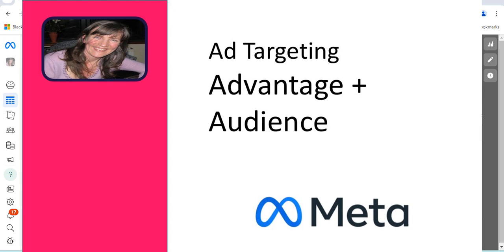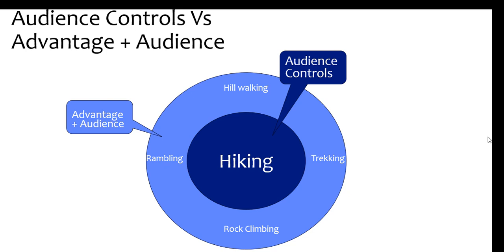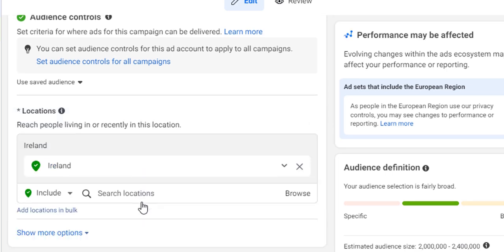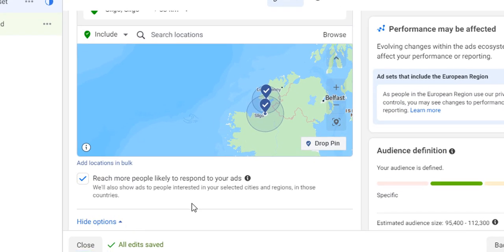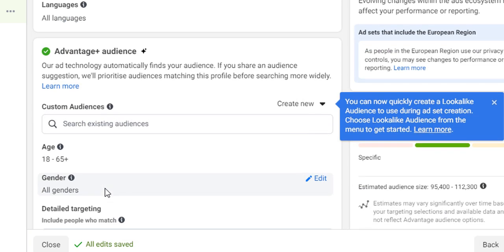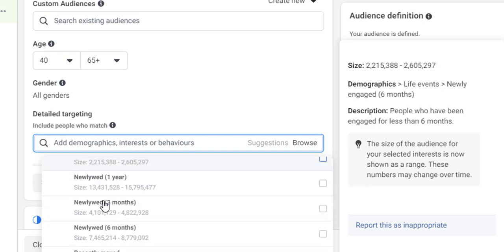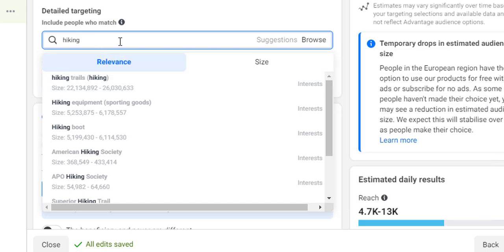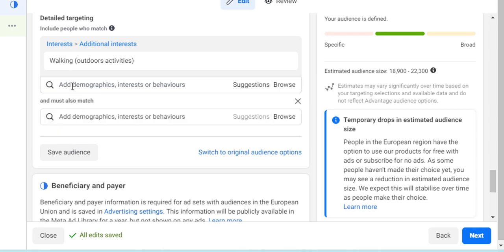Meta targeting Audience Controls and Advantage +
Audience Controls
Advantage + Audience